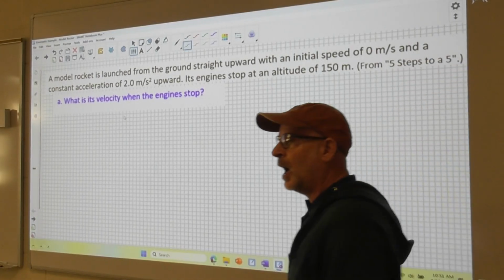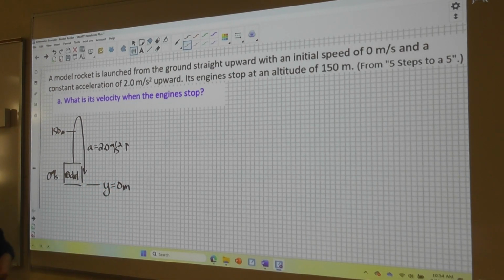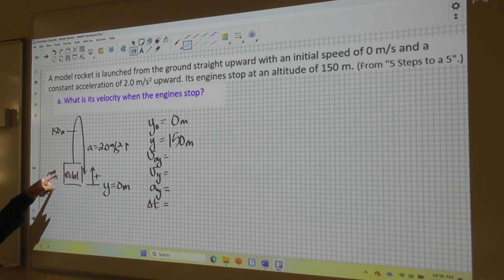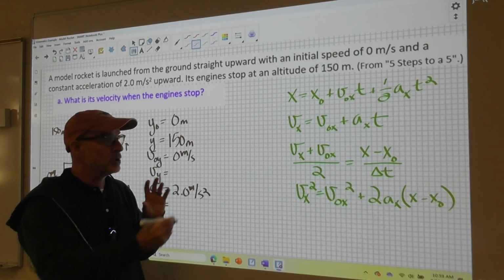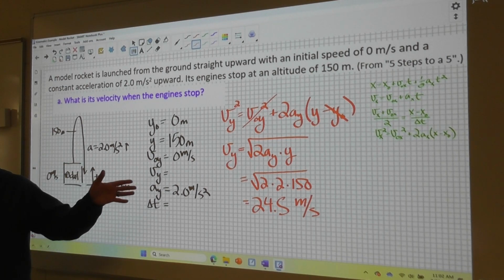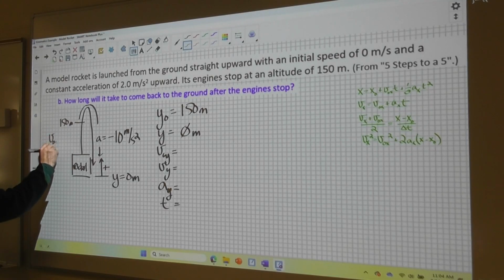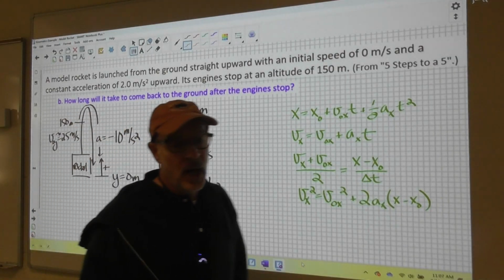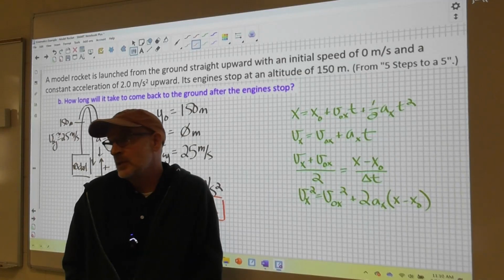Tues. 9/30 and Wed. 10/1 - Example Kinematics Problem and Kinematics Solver